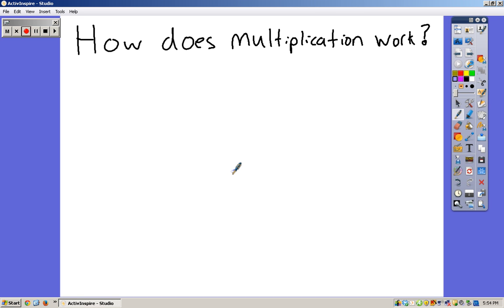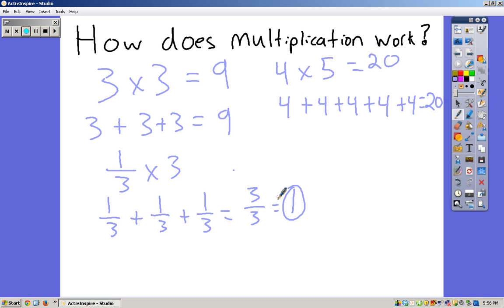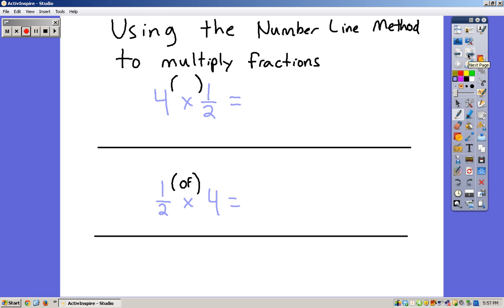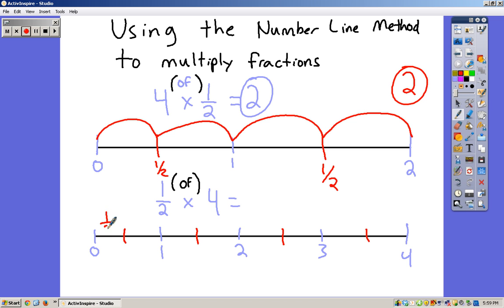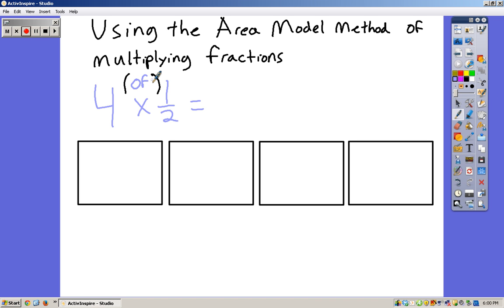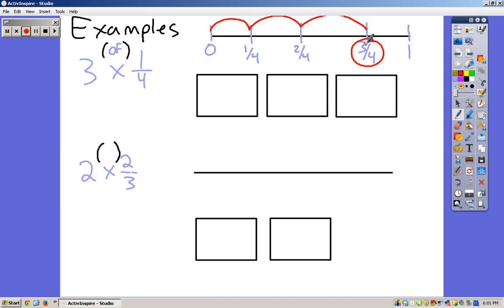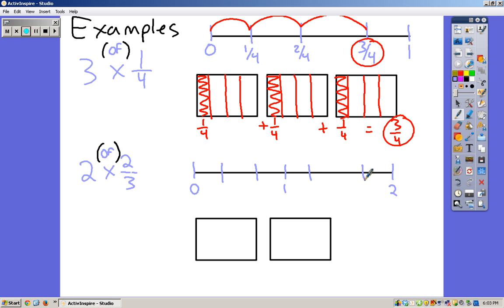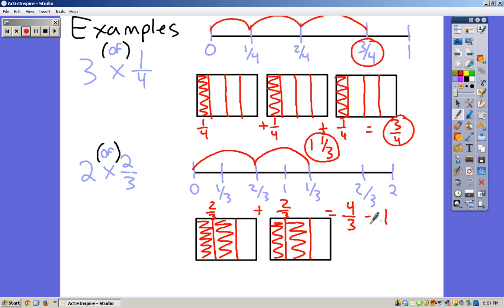Multiplying Fractions with Number Lines and Area Models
Use this video to support learning to multiply fractions with number lines and area models.